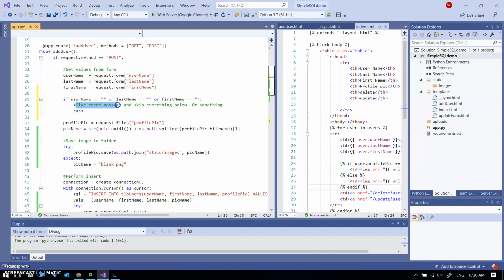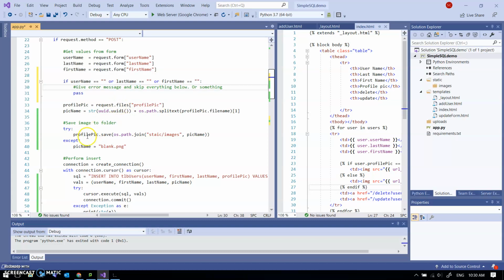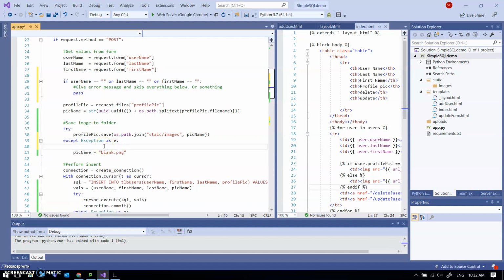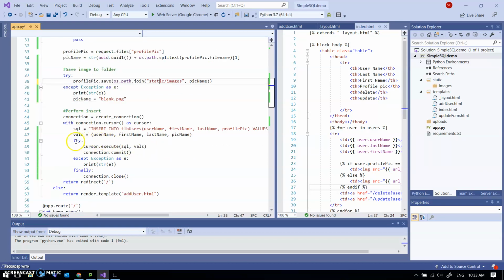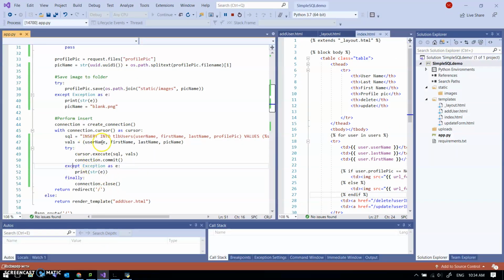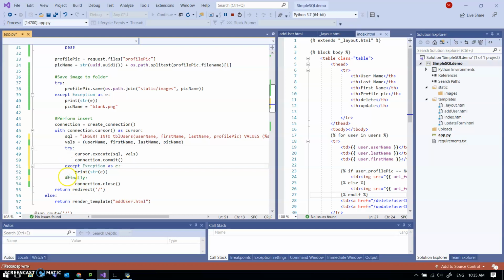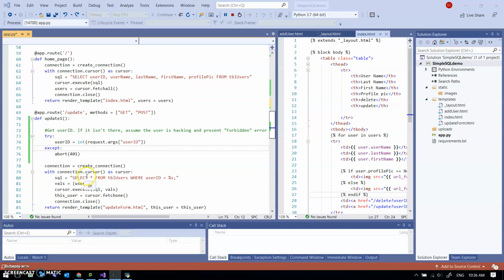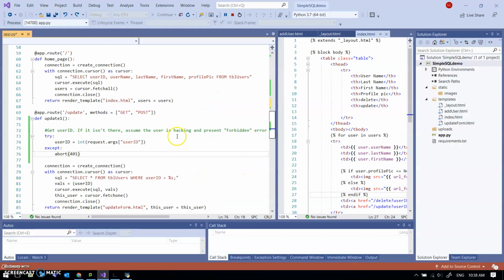Flask Error handling and validation